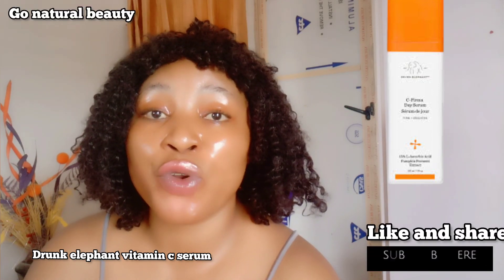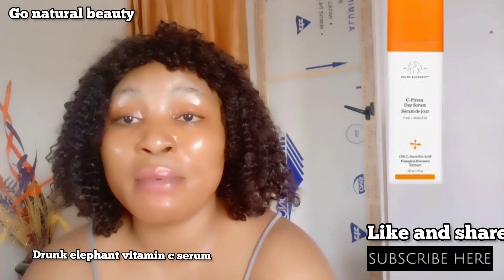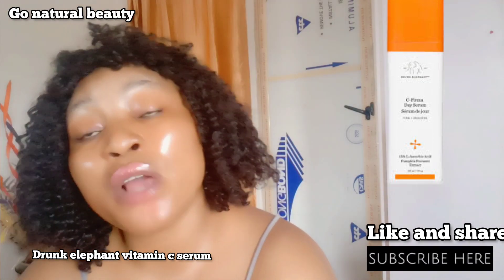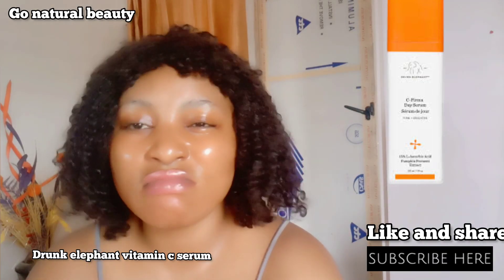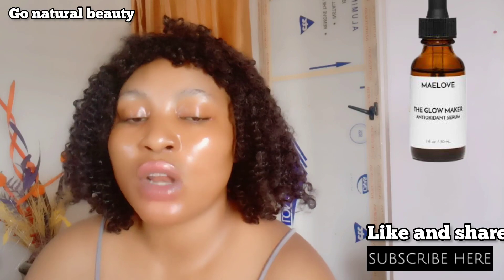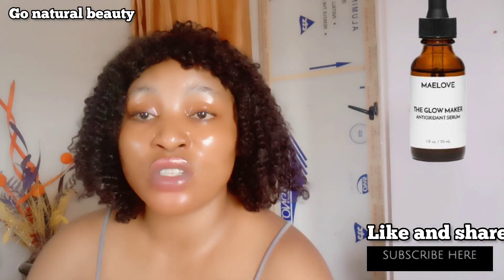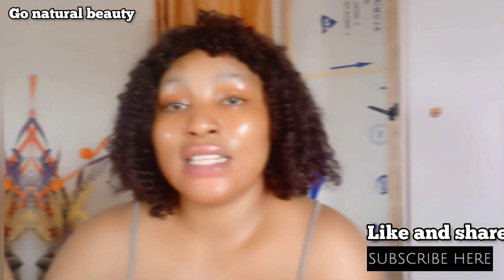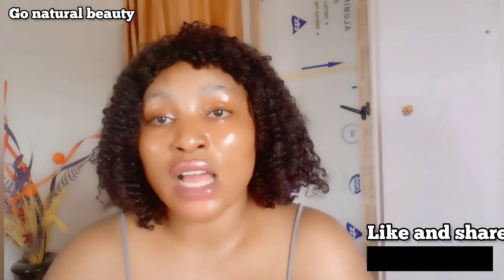MY ACNE JOURNEY 2023|Best acne prone Vitamin C|3 product for A smooth radiant Glowing skin/Clearskin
MY ACNE JOURNEY 2023|Best acne prone Vitamin C Serum |3 product for A smooth radiant Glowing skin